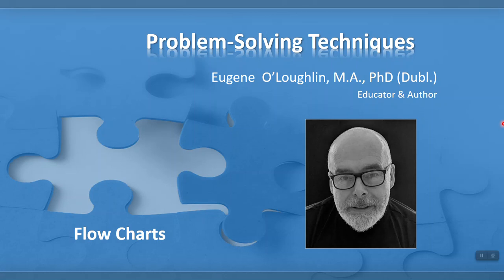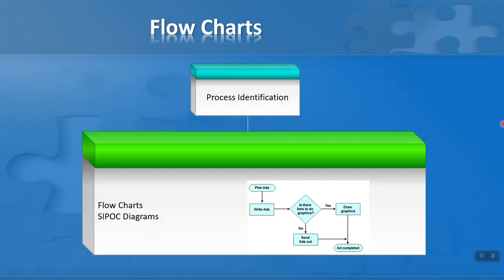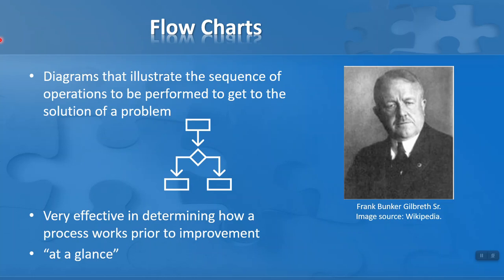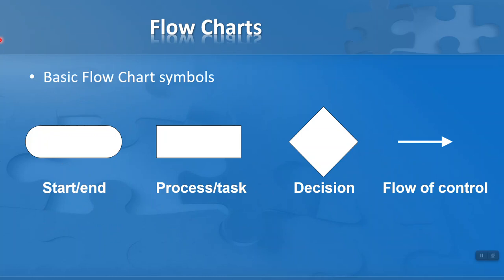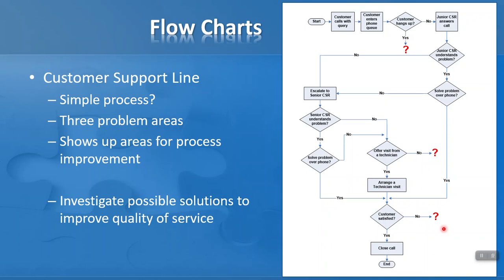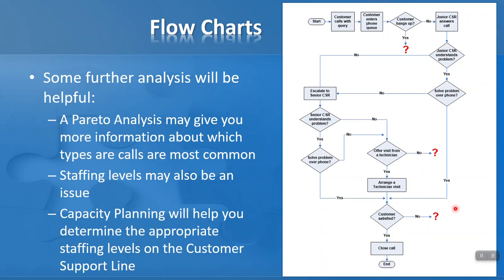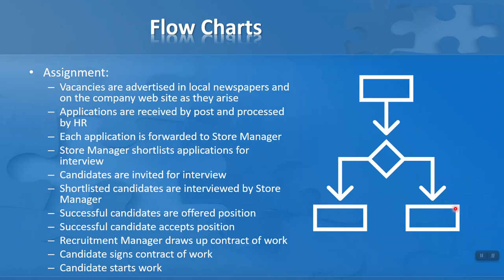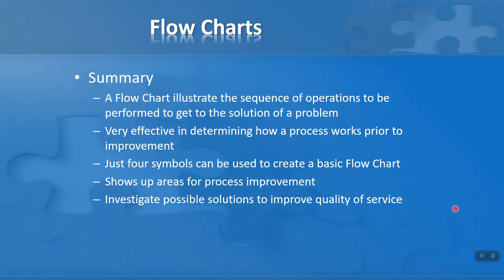Problem-Solve with Flow Charts